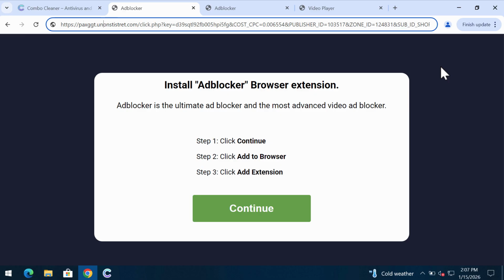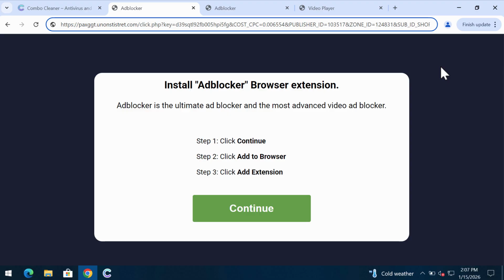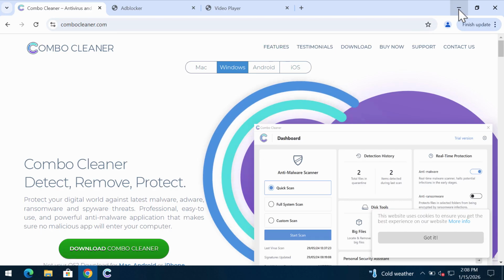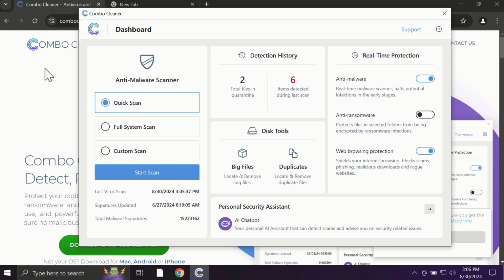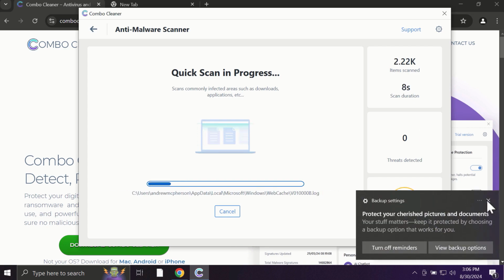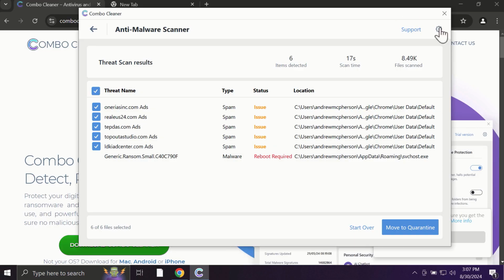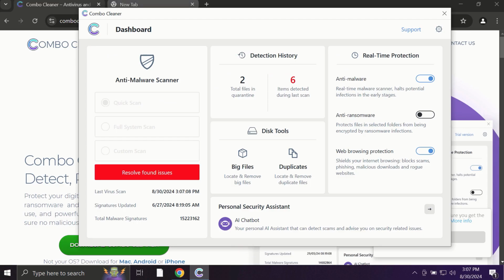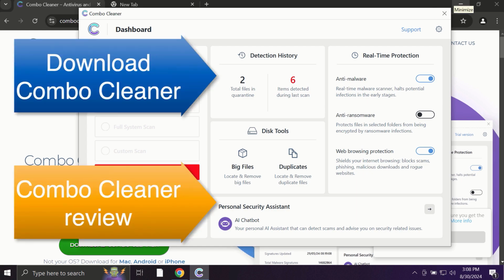Unonstistret.com ads removal instructions.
Unonstistret.com stands for a dangerous site. Right now it attacks Google Chrome and may also affect other browsers. Unonstistret.com tries to make you download and install some potentially unwanted applications. Don't ever interact with all such pop-ups. Remove them with Combo Cleaner Antivirus via the official

More information about this threat can be found in this detailed guide